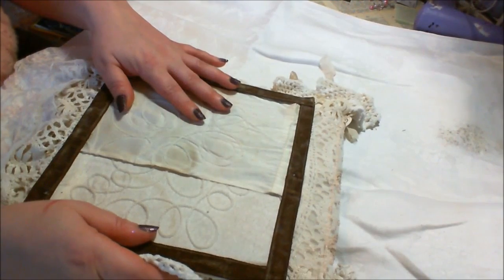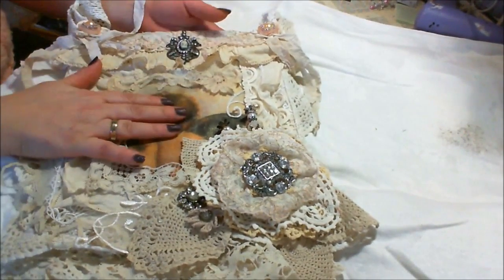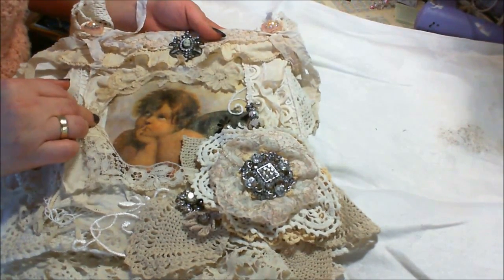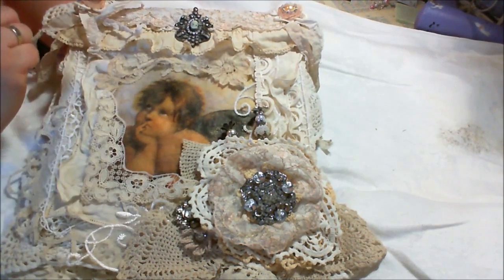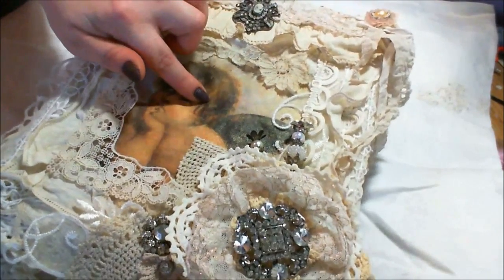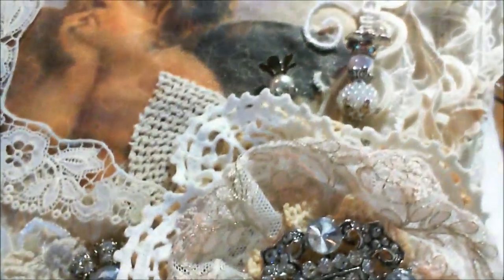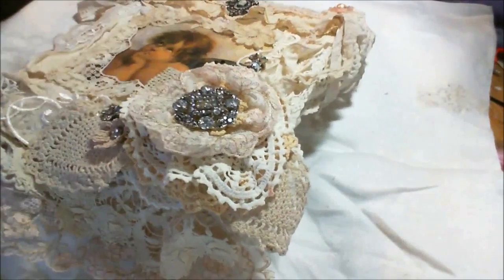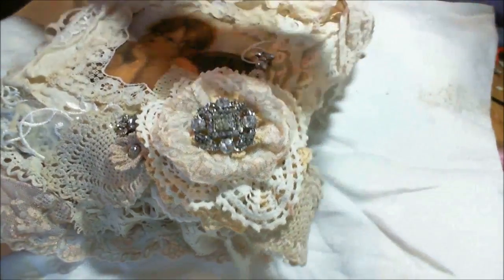Michelangelos angel wallhanging